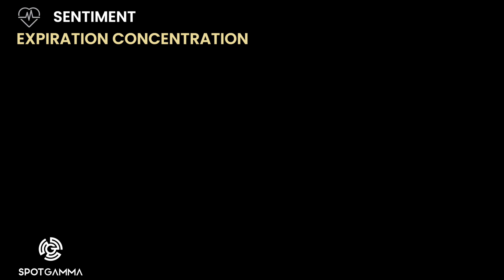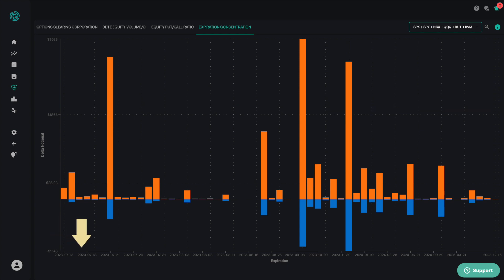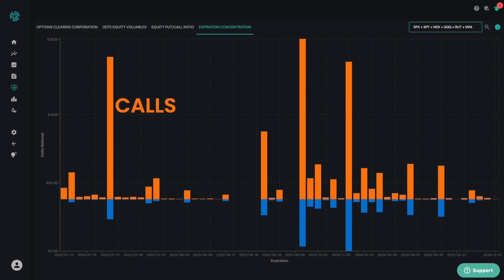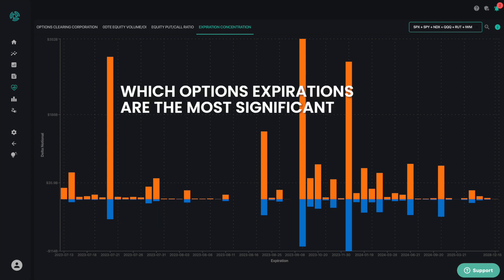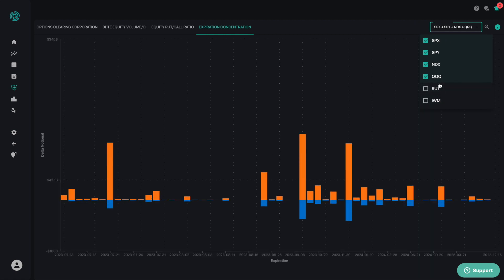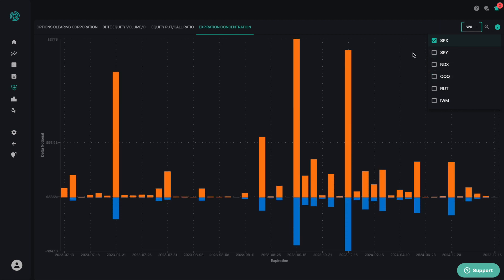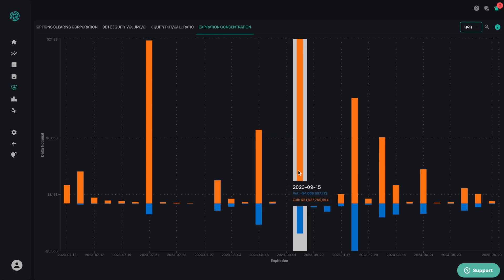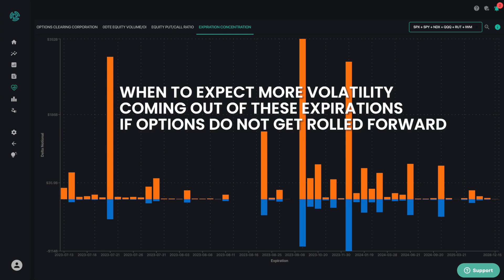Expiration Concentration Chart | SpotGamma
The expiration concentration uses histograms to graphically depict the deltas of puts and calls for every expiration.  The x-axis reflects every expiration over the next two years while the y-axis reflects the assumed delta notional hedging level tied to each of those expirations.  Calls are reflected in orange and puts are reflected in blue.  The purpose of this chart is to let you see at a glance which options expirations are the most significant.  Typically quarterly expirations have the largest impact.

To customize this chart, you can filter these results to see where the largest expirations lie for specific major indices and ETFs.  To do this, you click on the box in the upper right corner and then select one specific index or you can look at multiple indices at the same time.

This Expiration Concentration chart is very helpful to see which dates are the most impactful, and whether controlled by Calls or Puts.  This empowers you to know when to expect more volatility coming out of these expirations if options do not get rolled forward and fill in the surrounding complex.